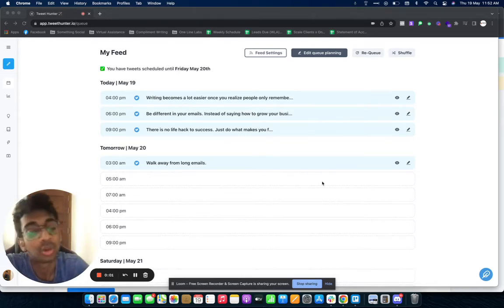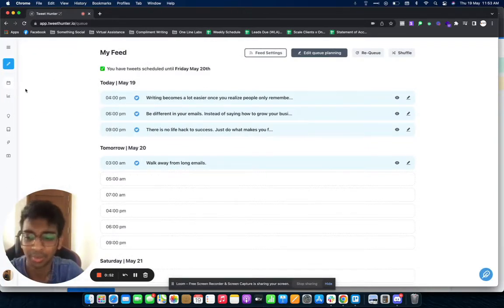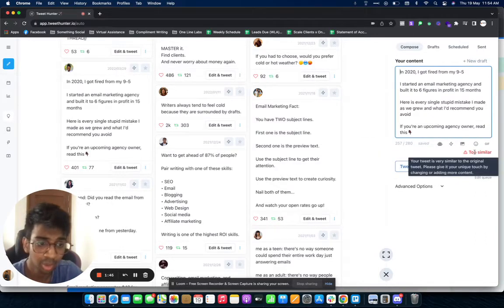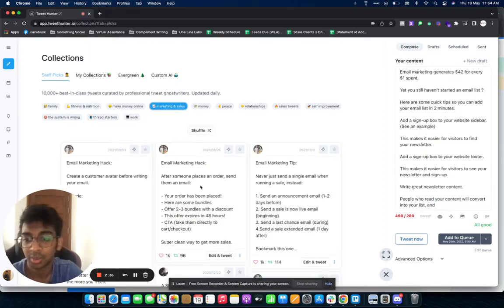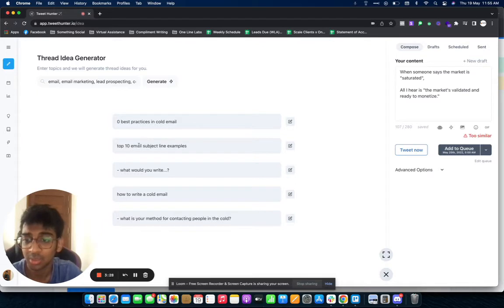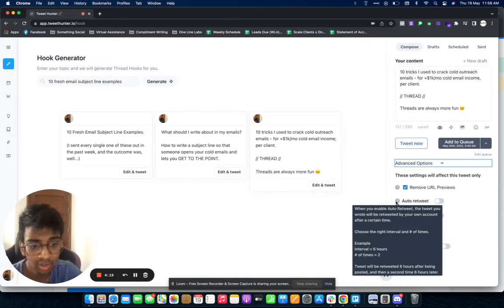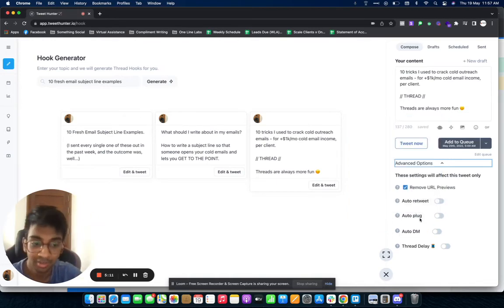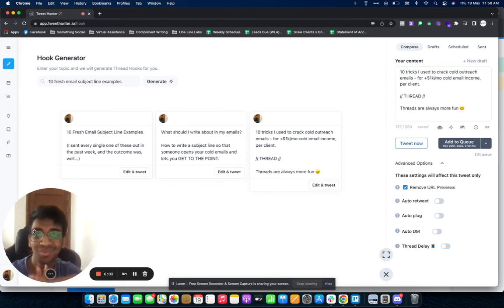How To Automate Your Tweets In Less Than 15 Minutes | Tweet Hunter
In this video, we'll be going through how you Automate Your Tweets In Less Than 15 Minutes